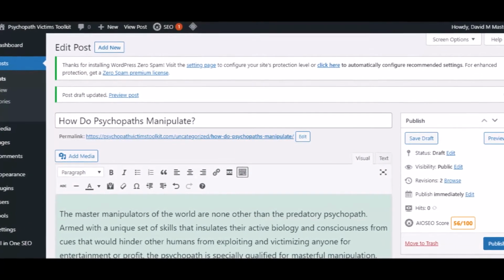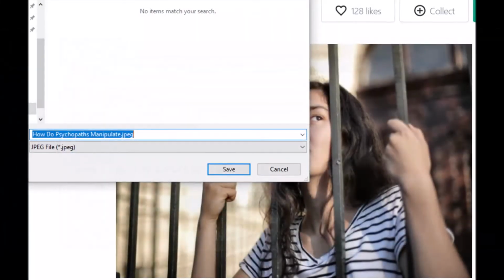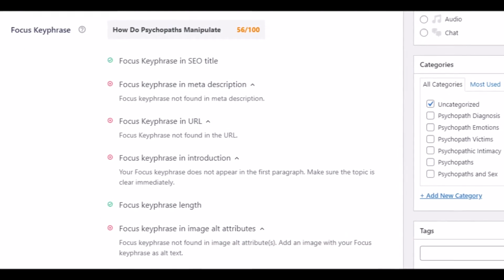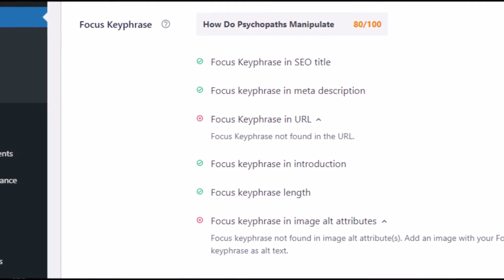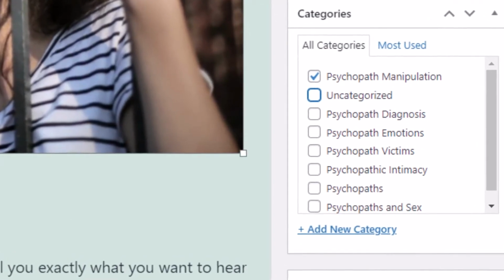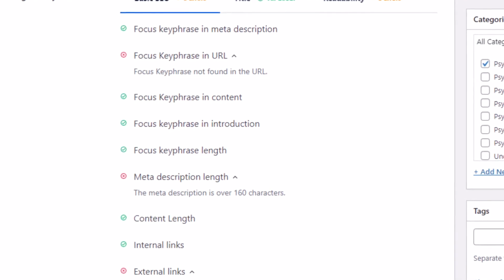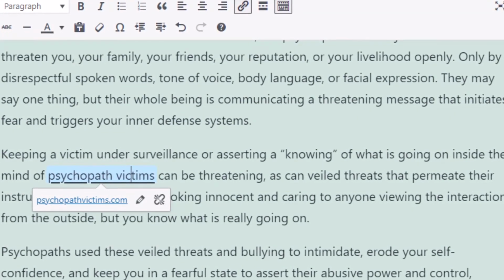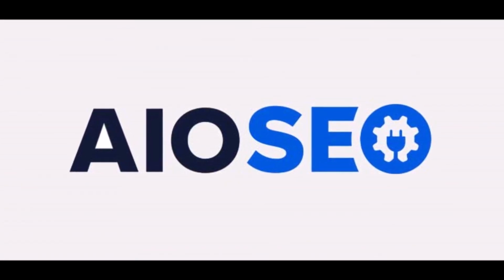How to Raise Your AIOSEO Score in WordPress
How to Raise Your All in One AIOSEO Score in WordPress
Short tutorial by David M Masters for St Pauls Free University